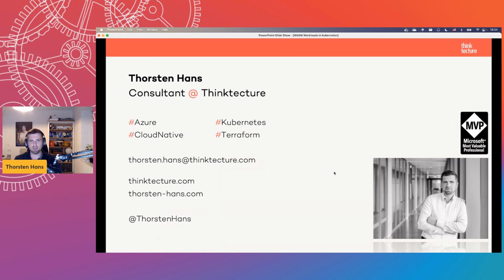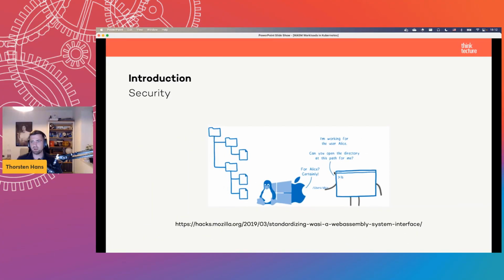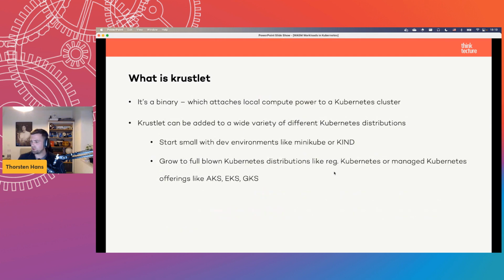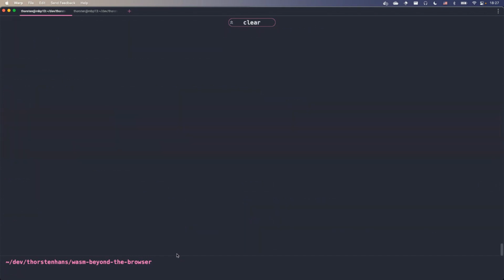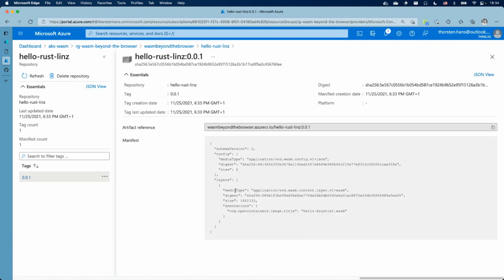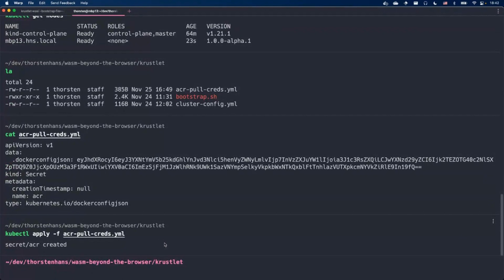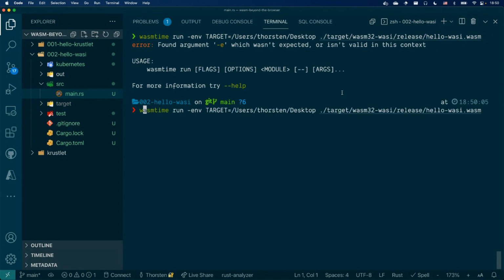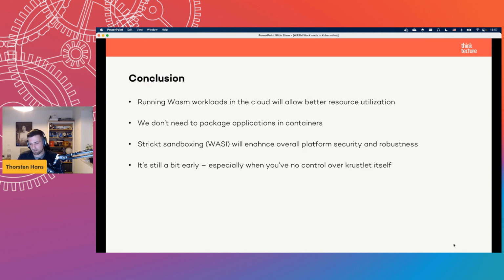Rust Linz, November 2021 - WebAssembly beyond the browser by Thorsten Hans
WebAssembly is the next big thing on the server and in the cloud. By leveraging tools like Krustlet we can get rid of containers in Kubernetes! What does that mean? What can you achieve today, and what is still experimental? And how can you get hands-on right now? Join this talk by Azure MVP and cloud-native enthusiast Thorsten Hans to get those questions answered. It's time to embrace the platform of the future.